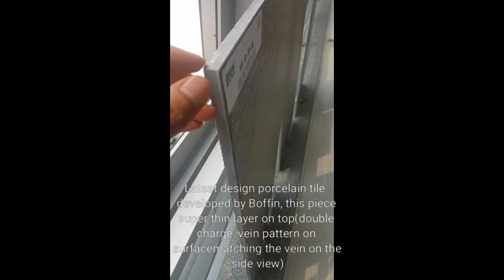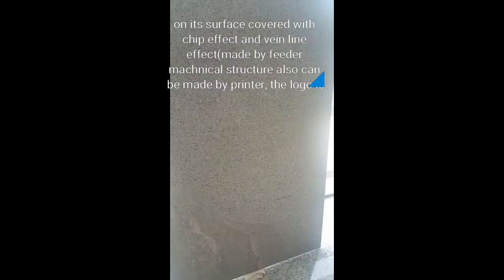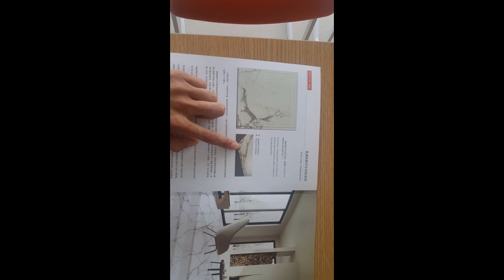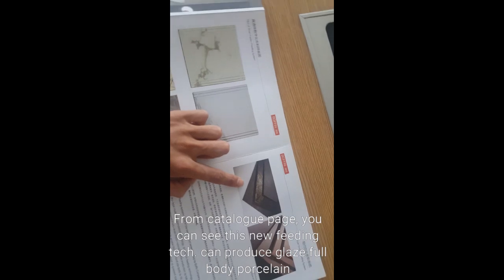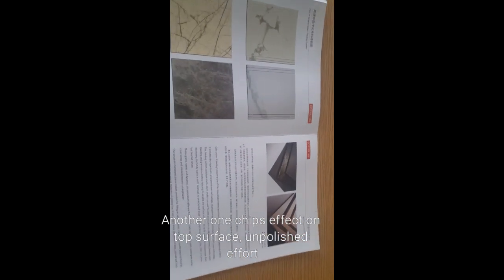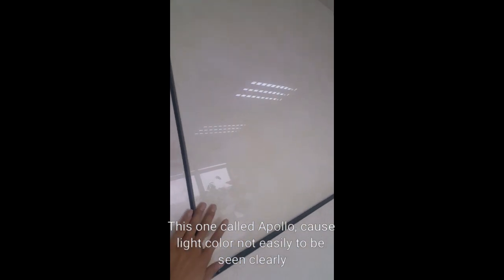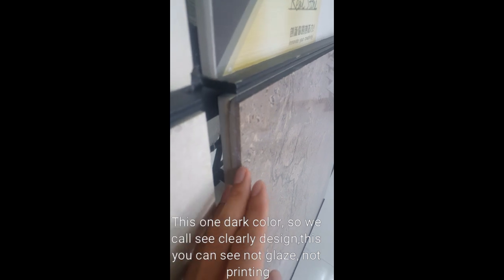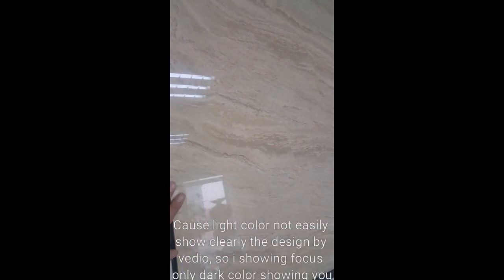Boffin feeding system/Micro double charge technology by China Boffin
I showing some tiles developed by boffin China, who has the latest development regarding to ceramics tile feeding technology and most advanced techniques for raw material preprocessing.